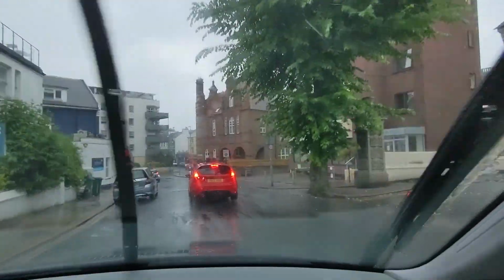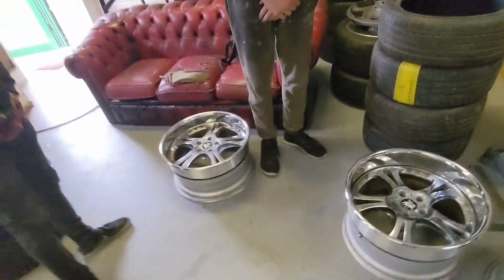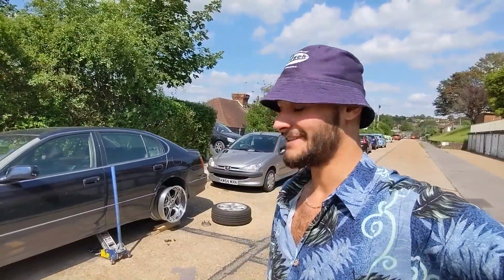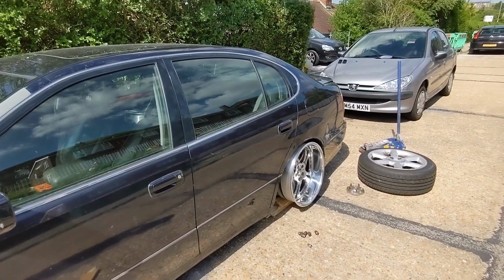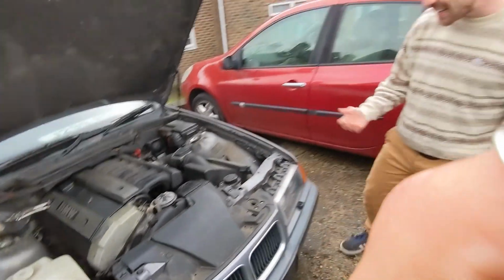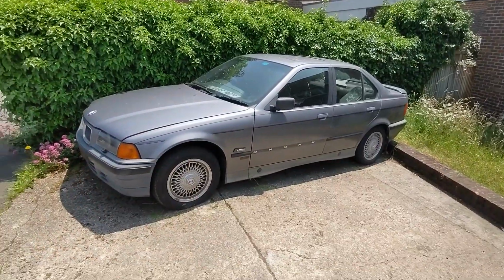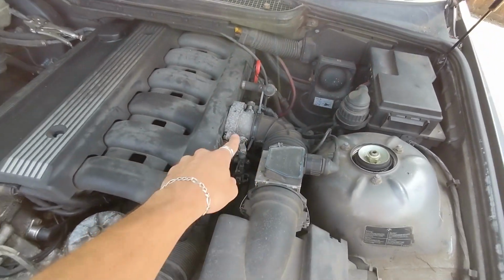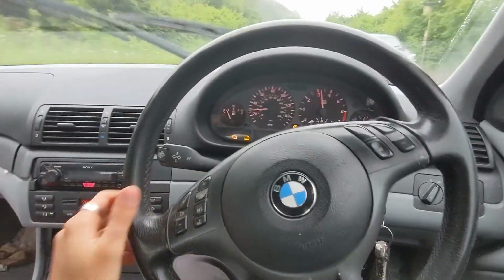LEXUS GS300 VIP/ STANCE CAR GETS NEW JOHNNIES + UPDATE ON ALL PROEJCTS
going over all the projects and the direction they are all heading